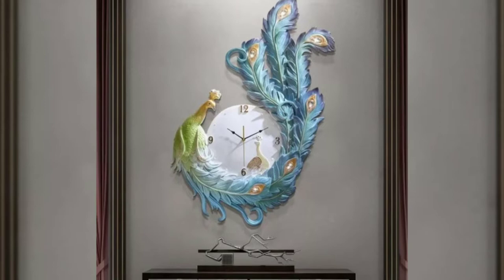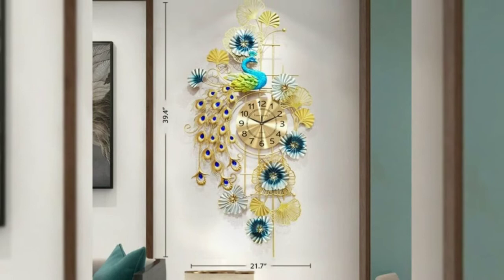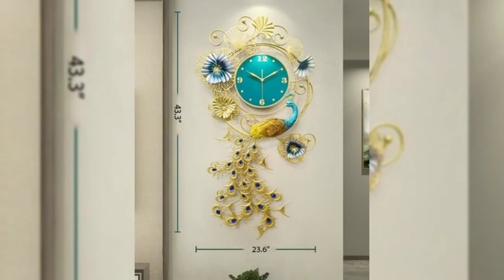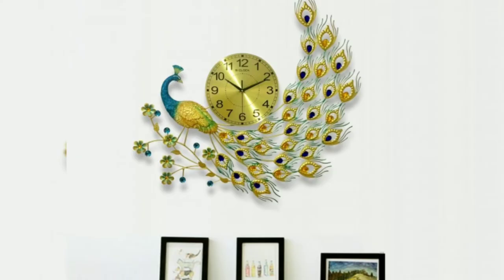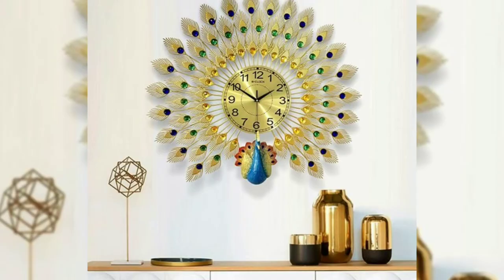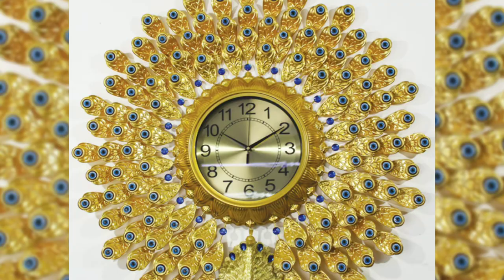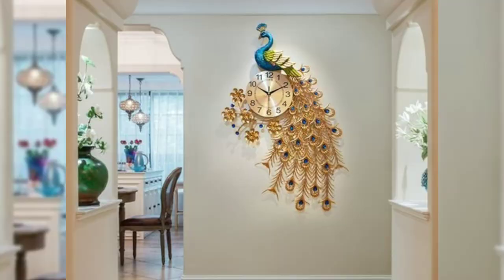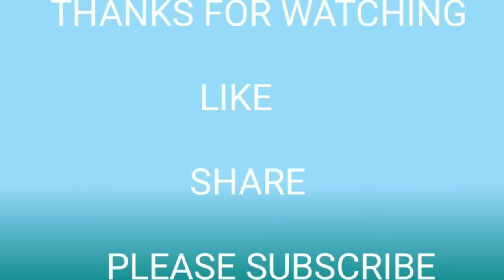Peacock Wall Clocks designs2022|| Gorgeous Peacock design wall clocks ideas/NewTrends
Peacock Wall clocks designs 2022|| Peacockwallclocks ideas/NewTrends